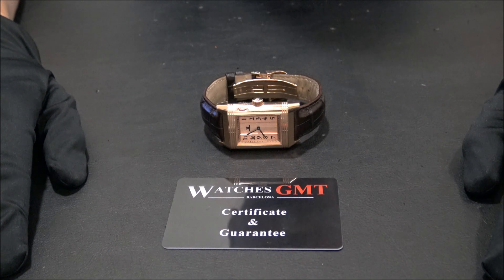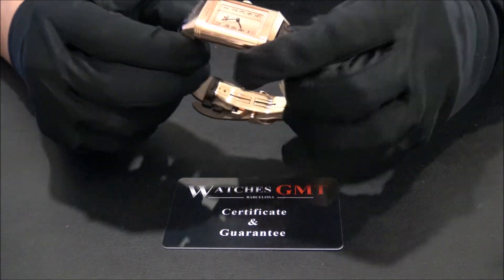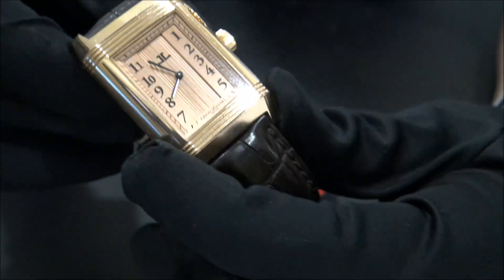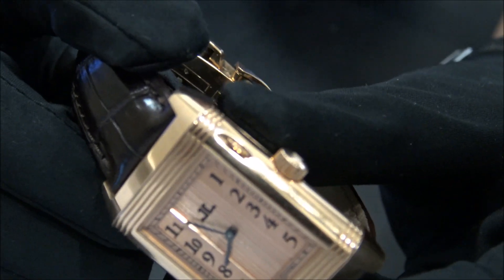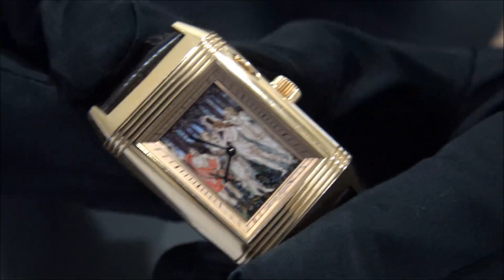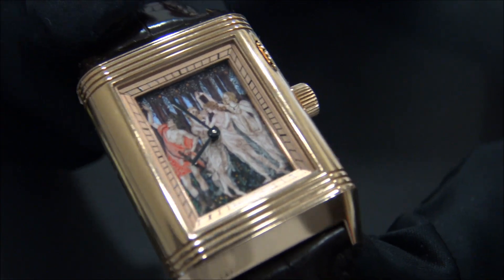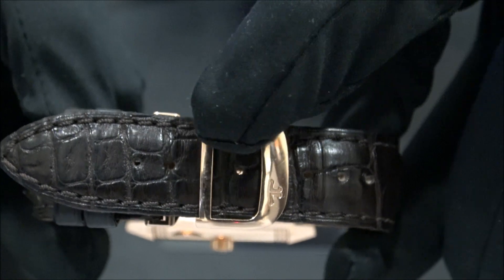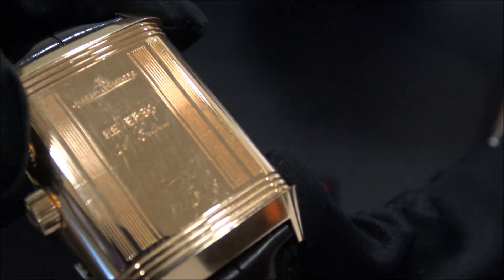Jaeger LeCoultre Reverso Handmade Painted Dial Rose Gold Limited Edition 5 pcs | WatchesGMT